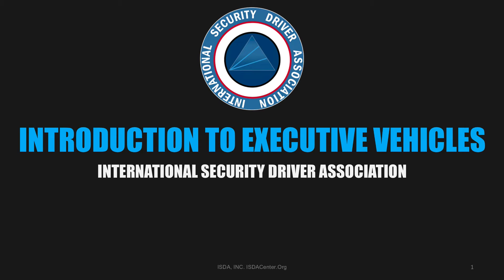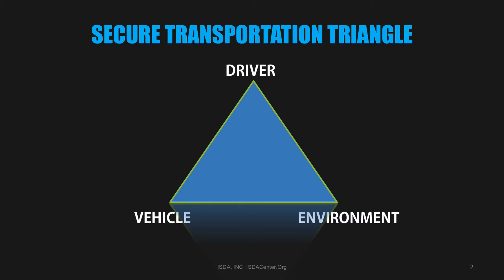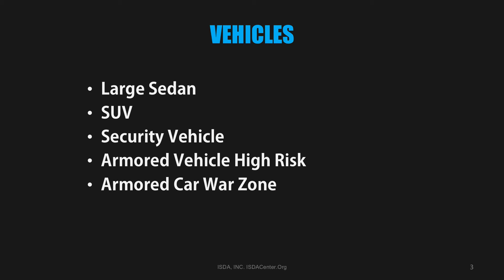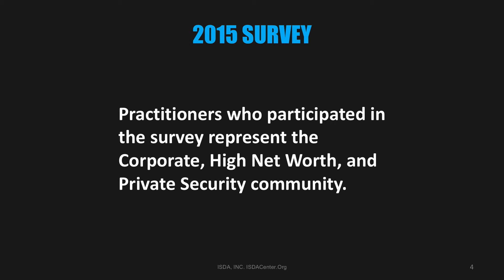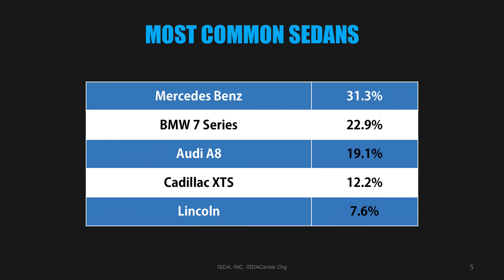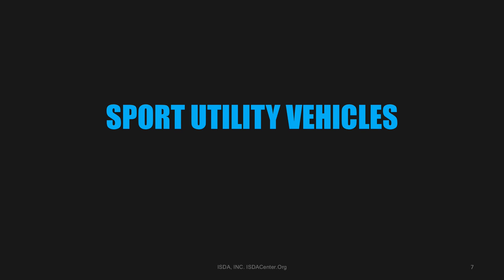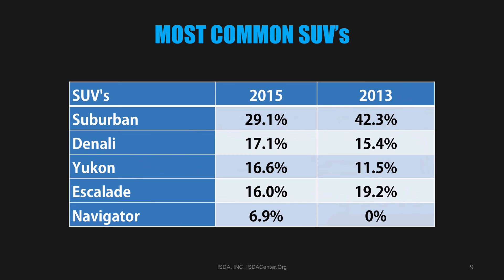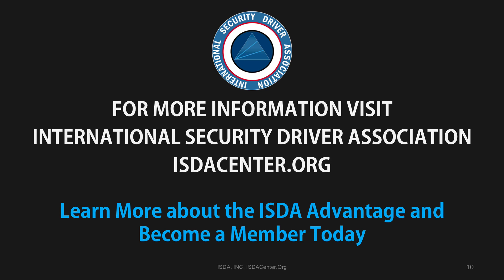Introduction to Executive Vehicles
Introduction to Executive Vehicles presented by the International Security Driver Association

by the International Security Driver Association (ISDA). The online training will incorporate an animated computer graphic that can analyze, with incredible accuracy, the performance of a vehicle driving through various scenarios.
The program allows us to change the parameters of a scenario and the characteristics of the vehicle. As an example, we can change the vehicles suspension components and settings. We can also change the type of vehicle (SUV – Sedan), and the surface coefficient of friction.
We will be using the animation program in a series of Escape the Kill Zone® online training. The presentations will begin with the very basics of vehicle dynamics, and move on to analyzing the effect of time, distance, driver capability; vehicle design has on survivability in an emergency.
The first series will be the first part of June.
The online training will be free to ISDA Members.

Sign up for the ISDA Email Newsletter to be one of the first to know when this training goes live

About the International Security Driver Association

The International Security Driver Association (ISDA) serves the Protective community. ISDA’s mission is to support an international forum of protective service providers who share knowledge for the purpose of enhancing the profession.

The most common question we (ISDA) get asked is -

 Is ISDA for Security Drivers and Secure Transportation Providers only  -

The answer is a big NO

ISDA is a valuable resource for all practitioners working in the protection profession, ISDA members represent all facets and levels of the protective services profession as an example,  this is a collection of publications and articles authored by ISDA Members: